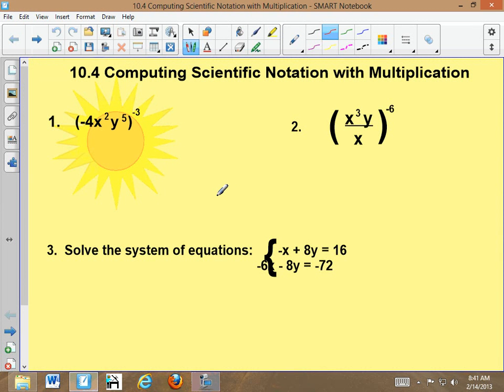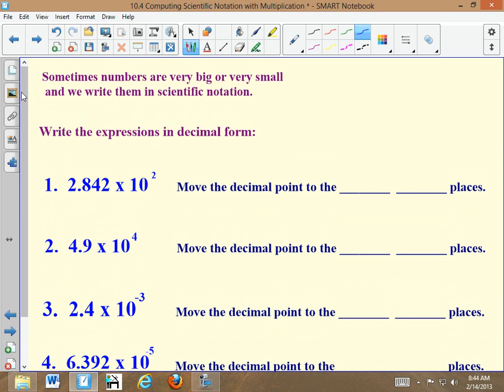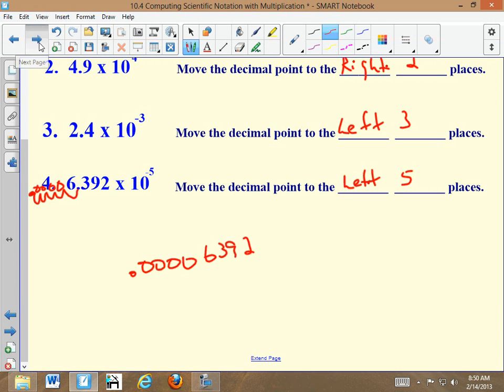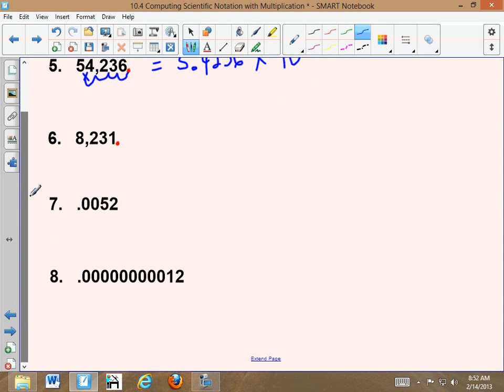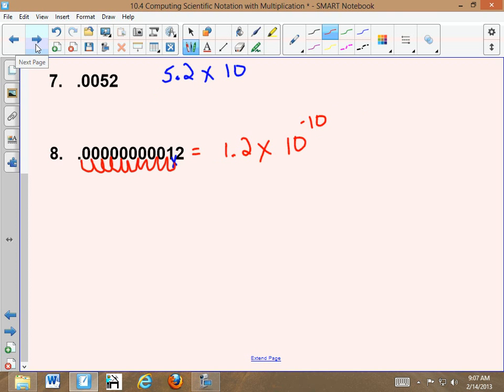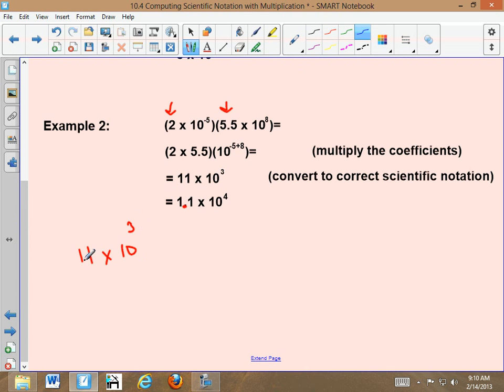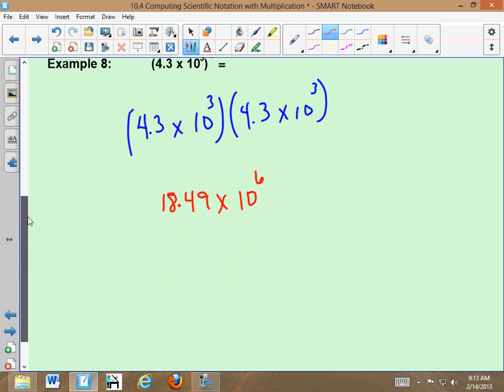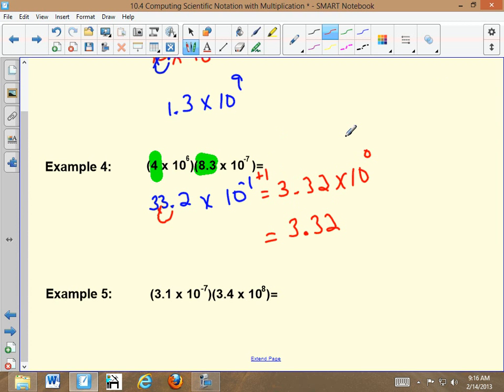10 4 Computing Scientific Notation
Computing Scientific Notation